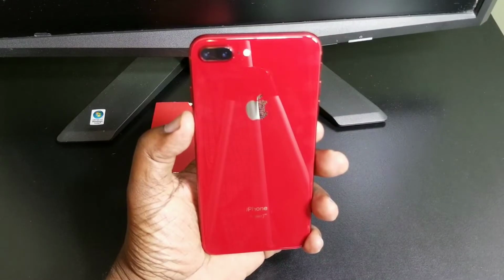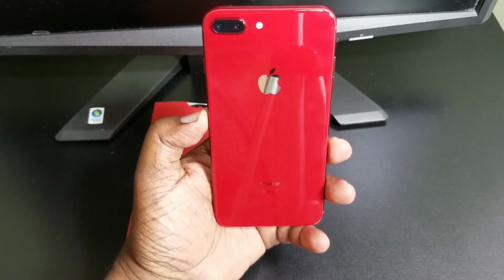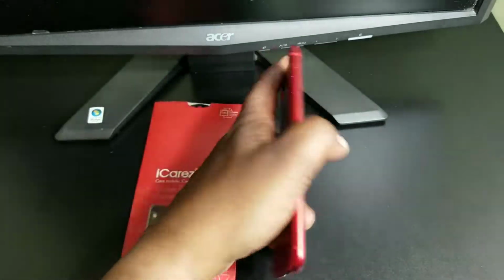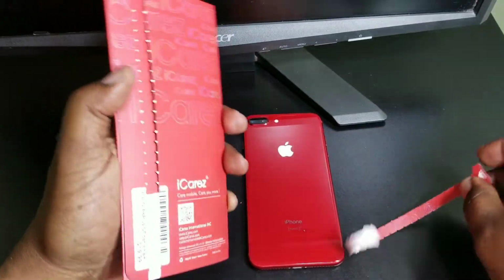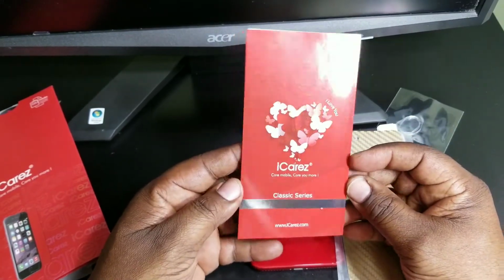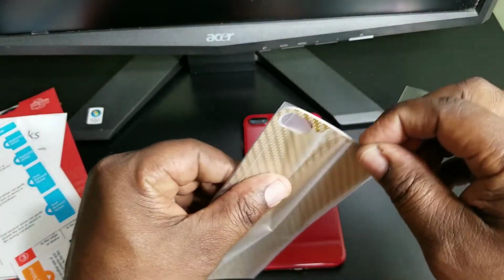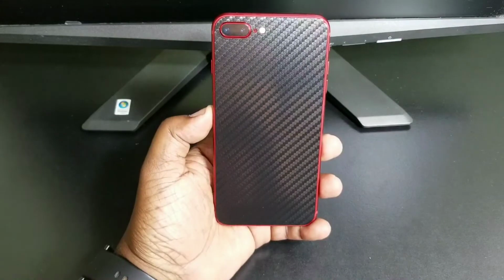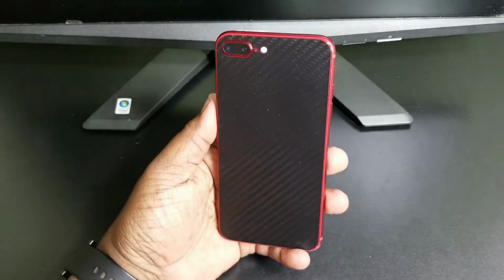ICarez Carbon Fiber Back Skin Screen Protector For iPhone 8 plus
iCarez [Carbon Fiber Back Skin] Screen Protector for iPhone 8 Plus [3 Pack] Highest Quality No Bubble Easy Install with Lifetime Replacement Warranty - Retail Packaging